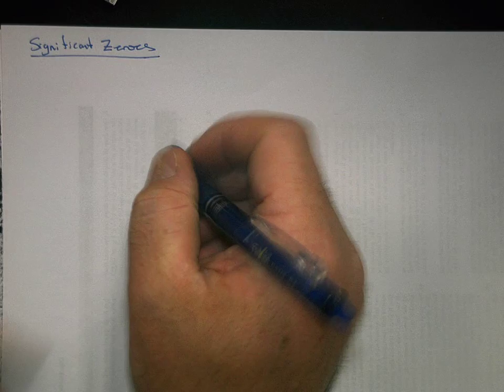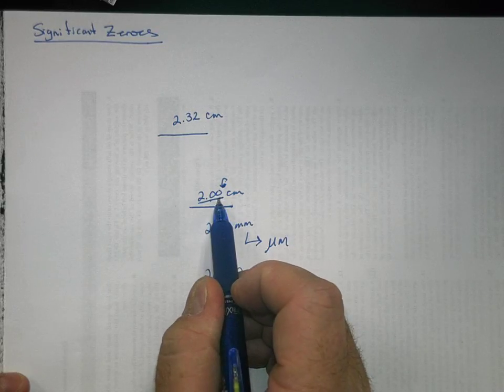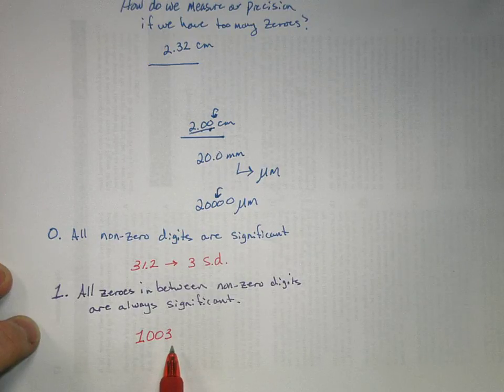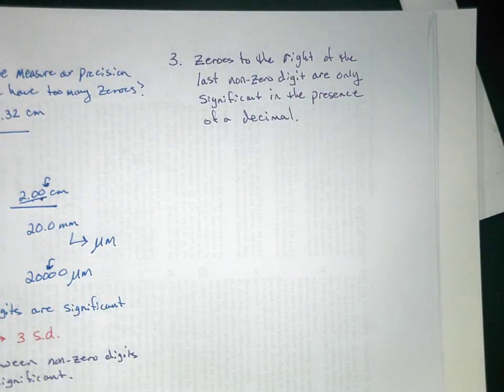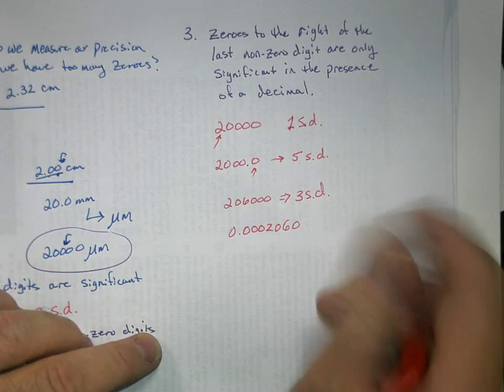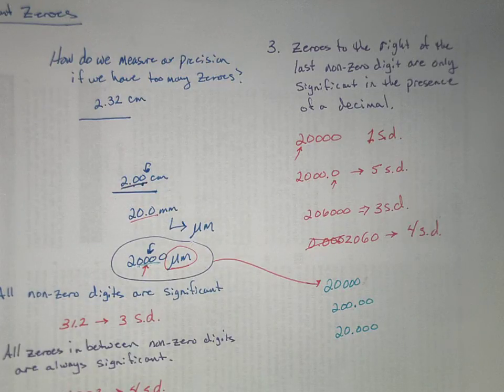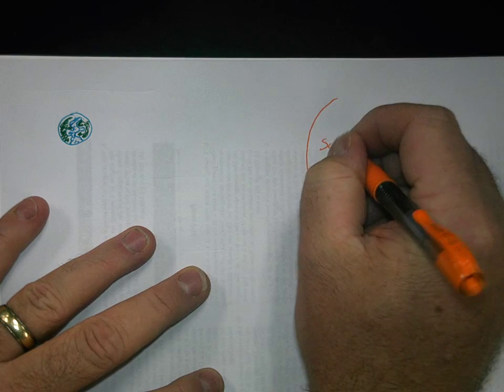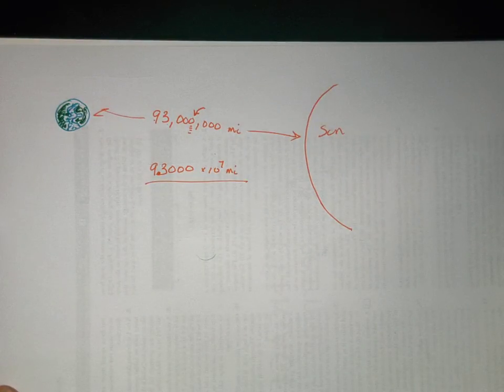PDawg Chem - Significant Zeroes